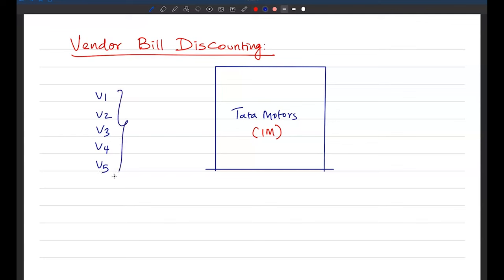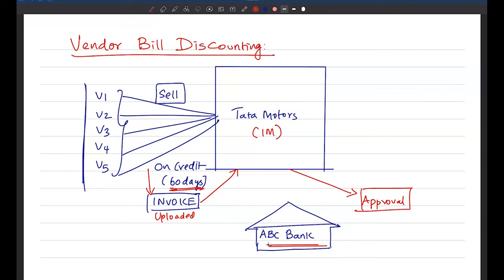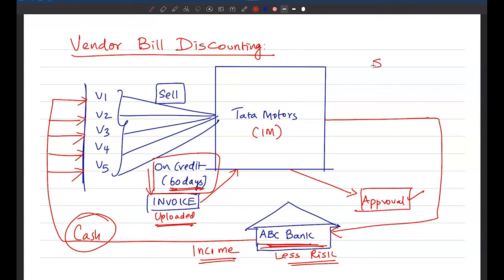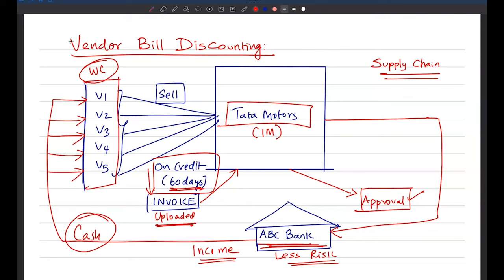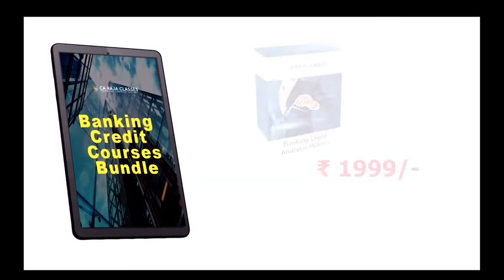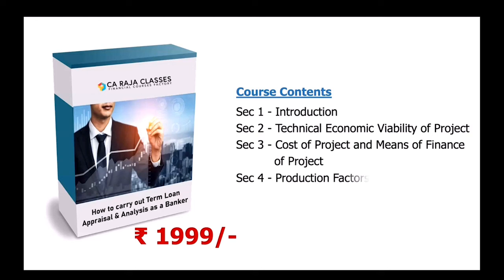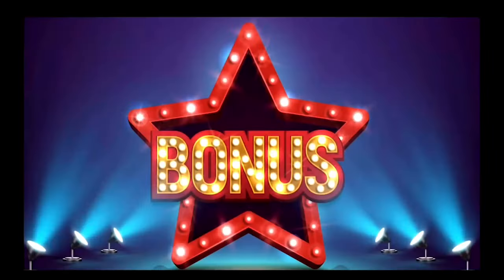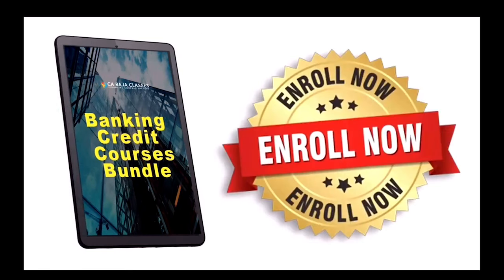Micro Webinar | How Vendor Bill Discounting works?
If you are really interested in upskilling yourself in the Financial & Credit Analysis areas, you can enroll in the course offered in the Webinar:

Banking Credit Courses Bundle

By enrolling in this course, you will get Lifetime Access to 13 Courses, 12 eBooks and you will also get access to our Telegram Community where you can clarify your doubts even on a daily basis.

You can access the above courses and eResources through Desktop / Laptop / Mobile Learning App.

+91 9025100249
or